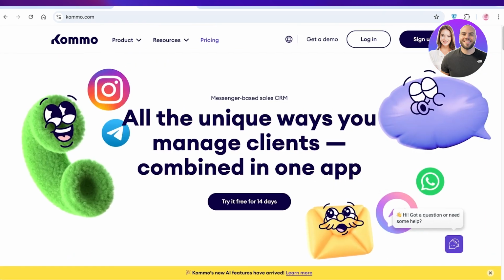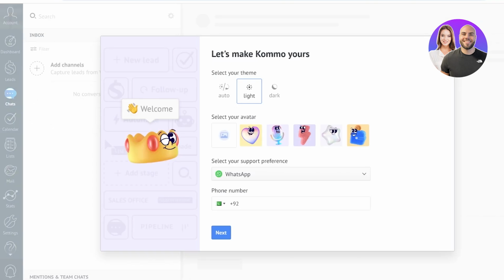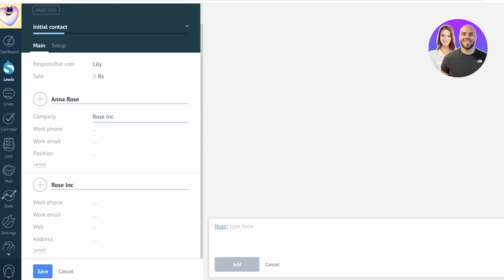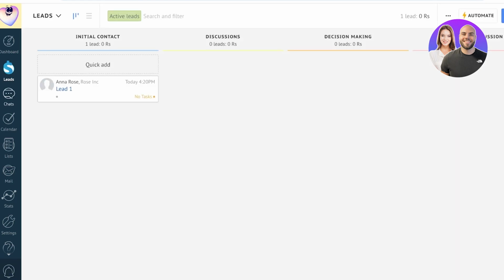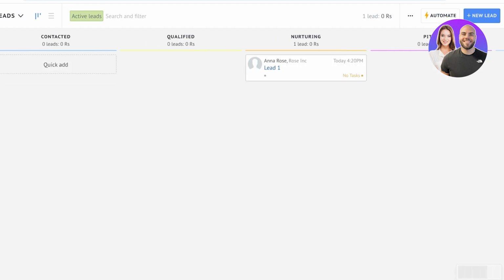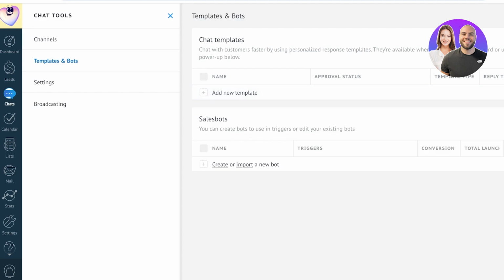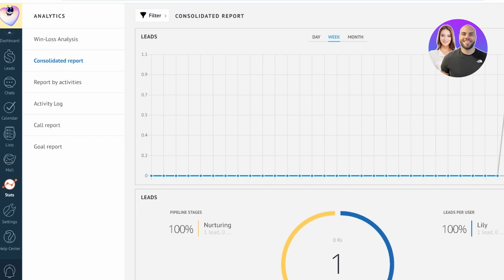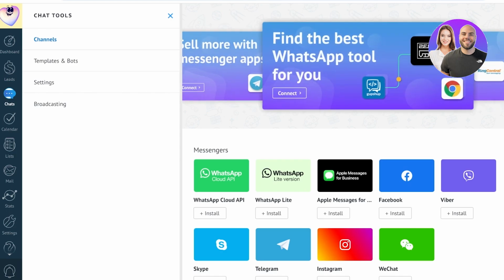Kommo CRM Tutorial: How To Use Kommo CRM For Beginners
In this video, we show you how to use Kommo CRM step-by-step. This tutorial covers everything you need to know to manage your CRM efficiently and get started quickly.